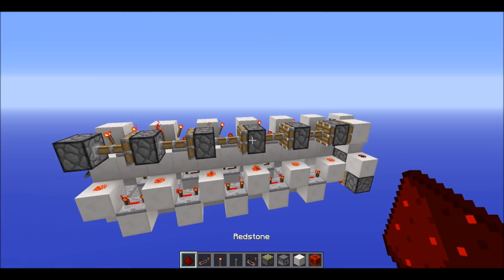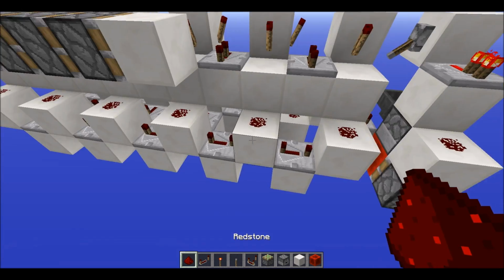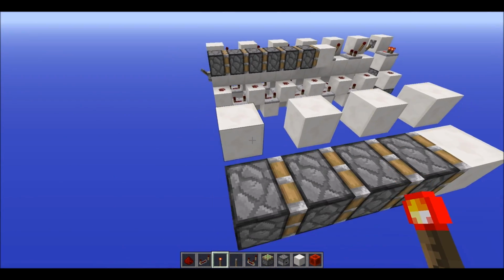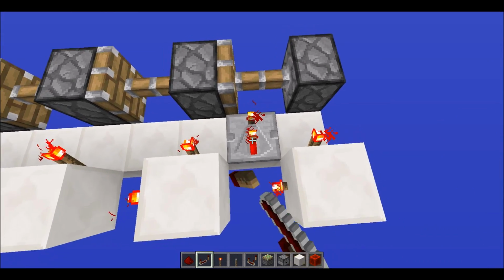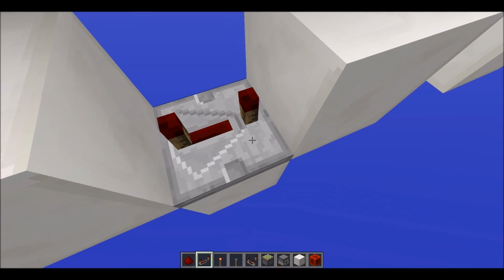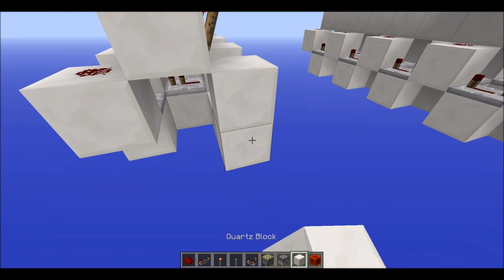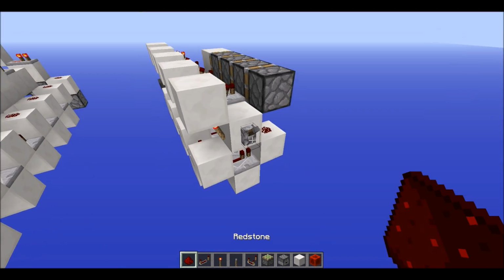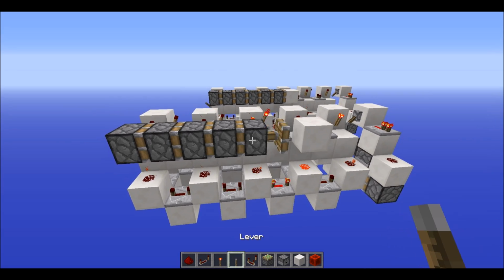Smallest Expandable Piston Extender!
in this tutorial i show you guys how to make the smallest expandable piston extender (total area of contraption) that is only 3x4x whatever you like!